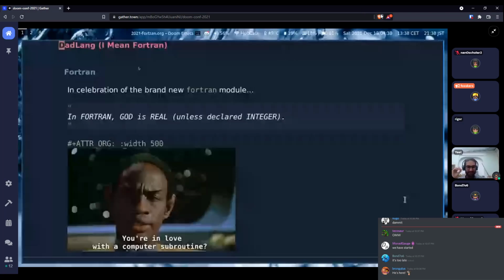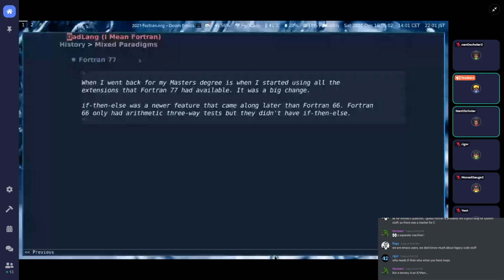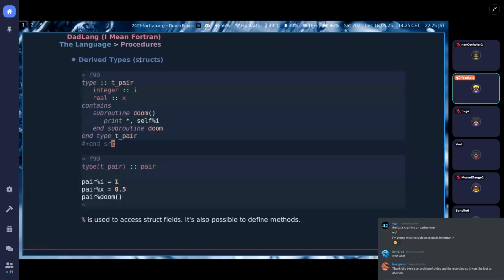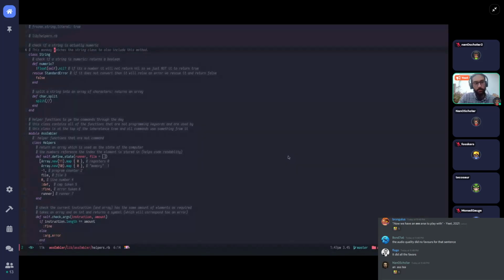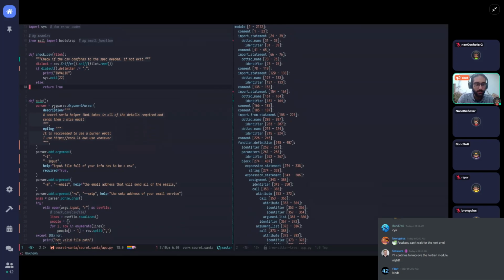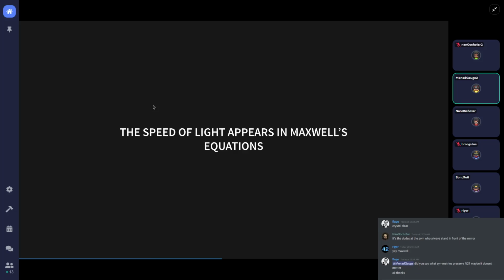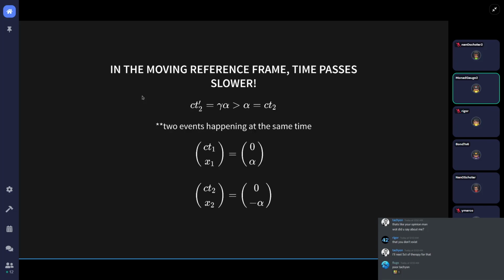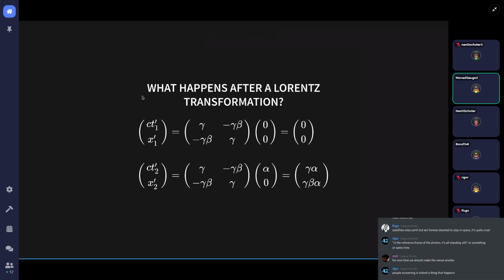Doom Conf December 2021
Doom Emacs Conference, December 2021